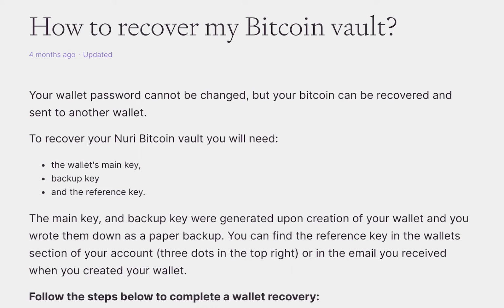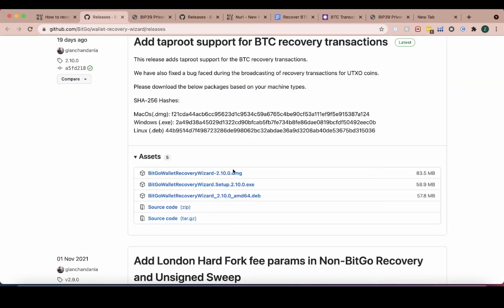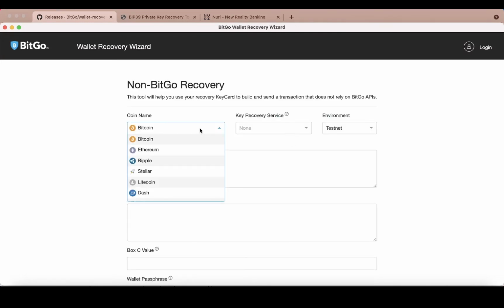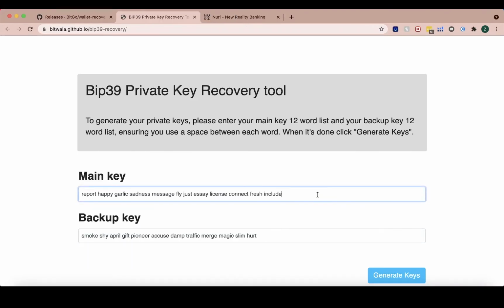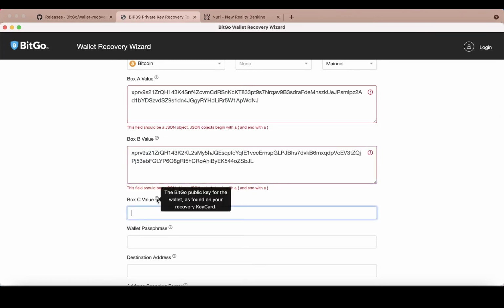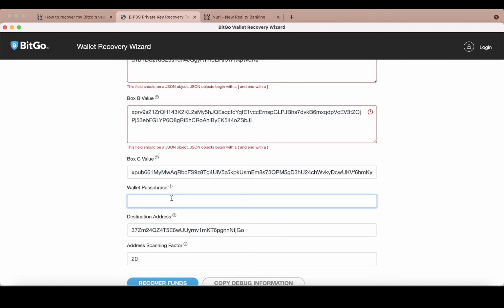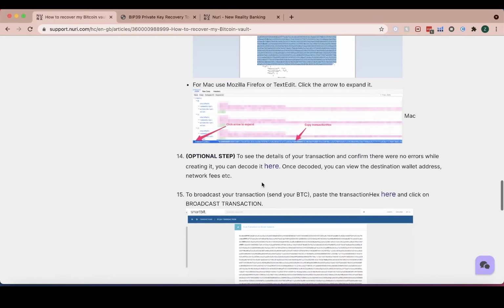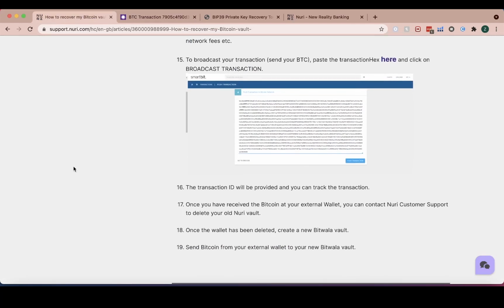How to recover your Bitcoin Vault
Here's a step-by-step guide to recovering your Vault wallet at Nuri.